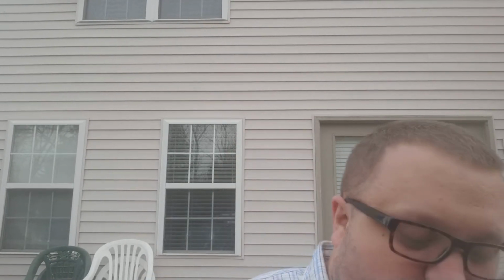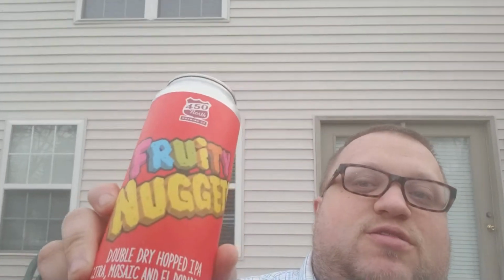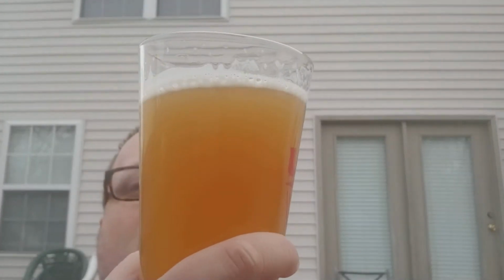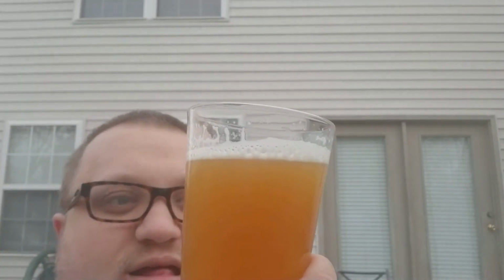Kyle Souder Beer Review #157 450 North Brewing Company Fruity Nuggets